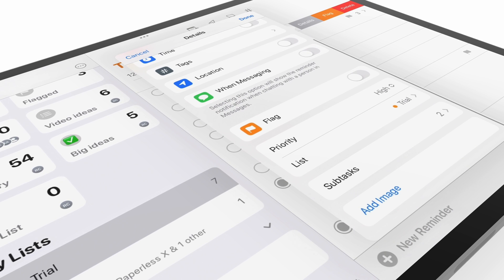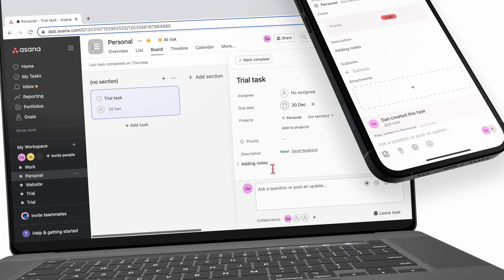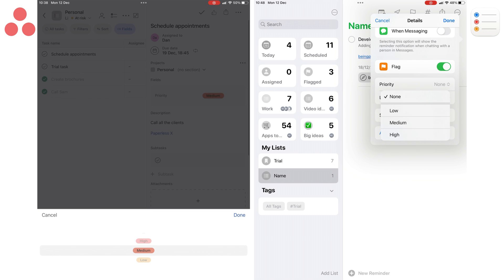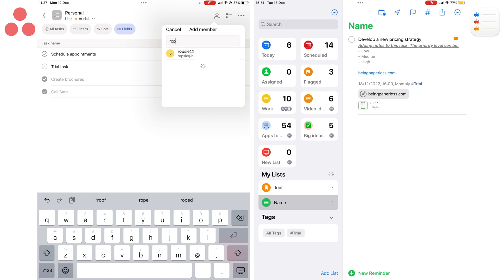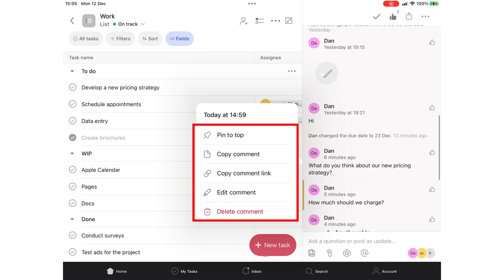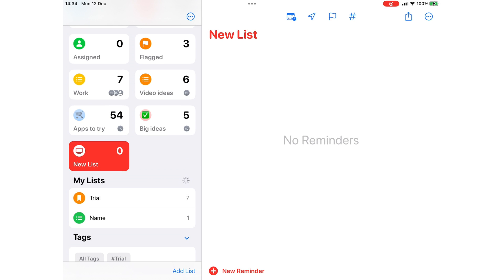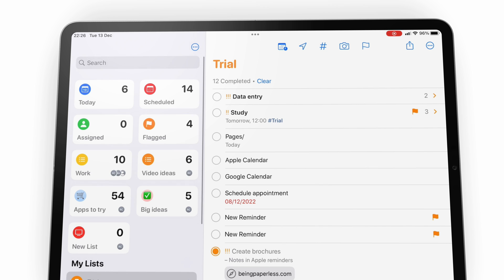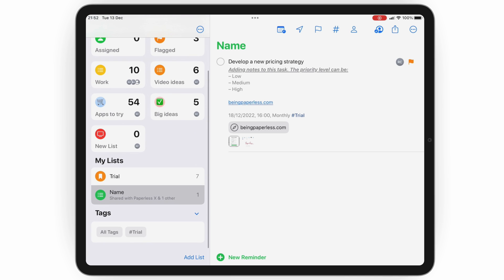Why Asana is a better app than Apple Reminders | Everything you need to know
Notability Paperless X is supported by
1. Google ads
2. Developers who love our work:
3. Our Patrons who love our work

Timestamps
0:00 Introduction
0:49 Supported OS
1:29 Creating tasks
4:27 Collaboration
6:33 Creating lists/projects
8:13 Views
9:06 Verdict